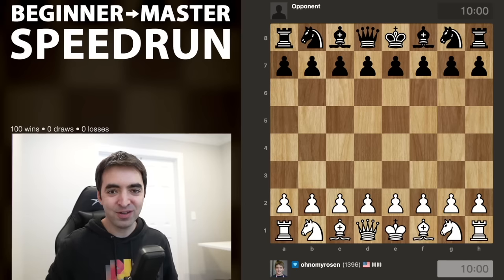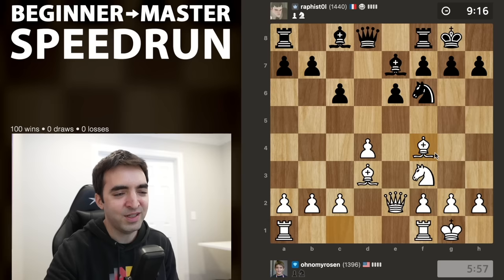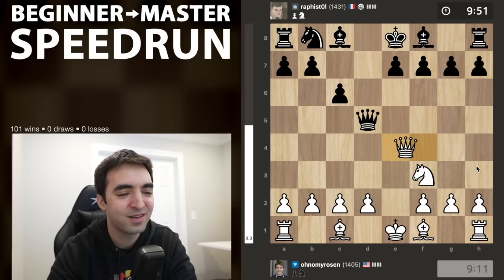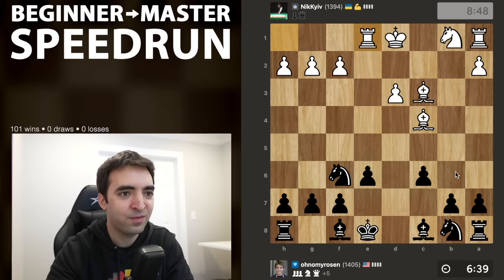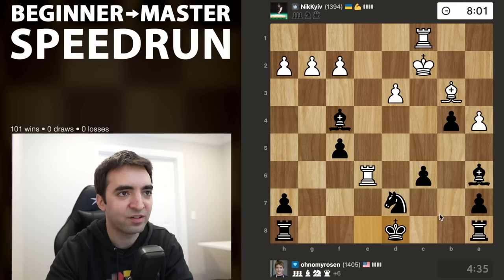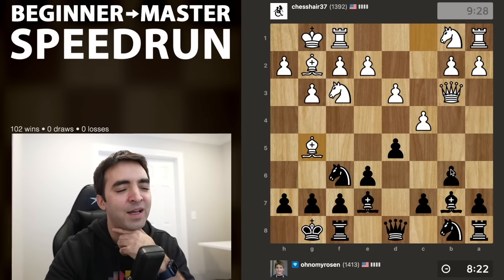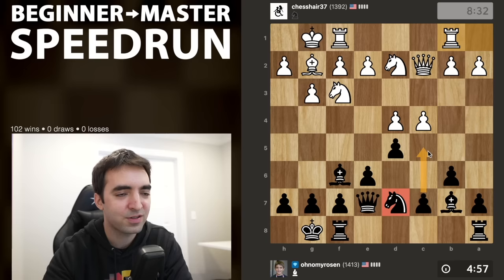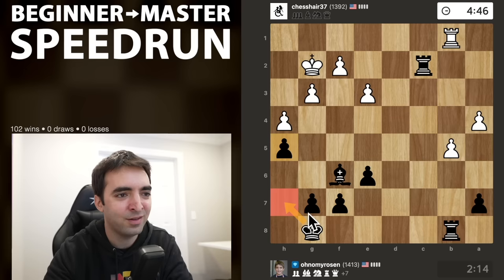The Simple Key to Win At Chess | Speedrun Episode 31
In this Beginner to Master Speedrun Series, I try to climb the rating ladder while providing lots of lessons about chess along the way. In this episode, I play 3 instructive chess games in which I show a common winning strategy for the ~1400 Elo level.

0:00 A Simple Weapon Against the Caro Kann
11:00 Weaponizing the Caro Kann
23:07 Facing the Reti Opening

💌SEND FANMAIL ►
Eric Rosen
4571 Laclede Ave. # 205